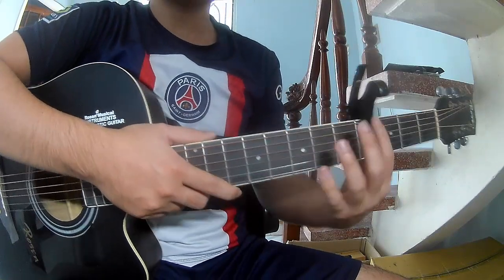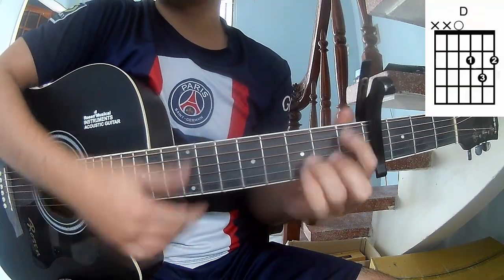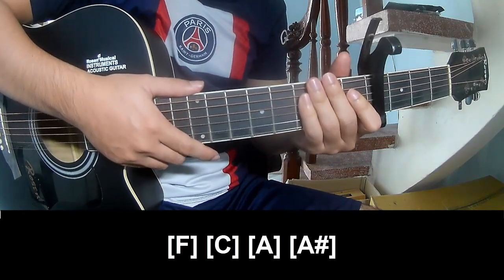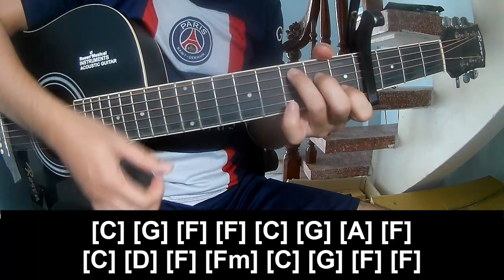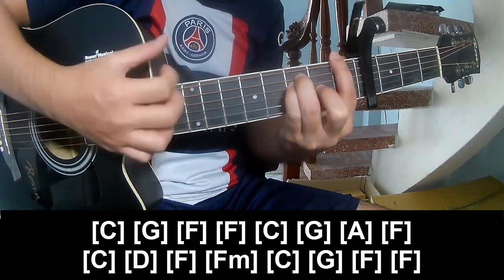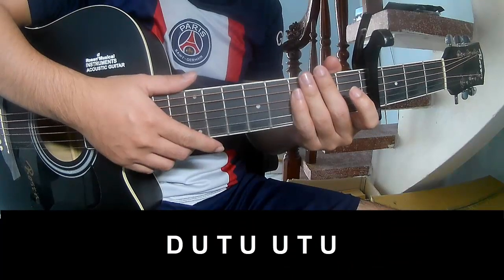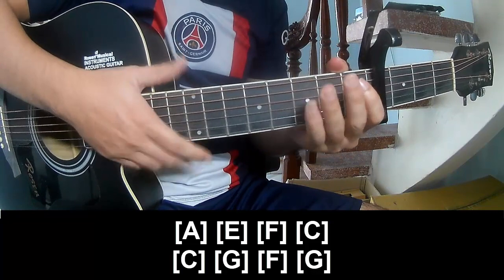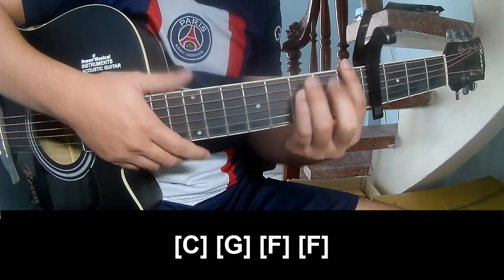How To Play Guitar Strange Days Are Here To Stay By Green Day Version 1